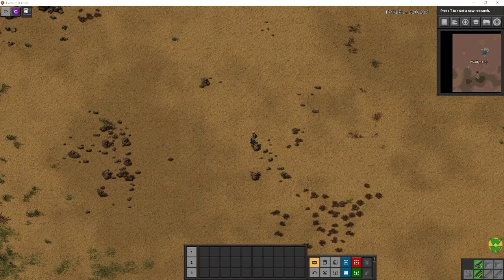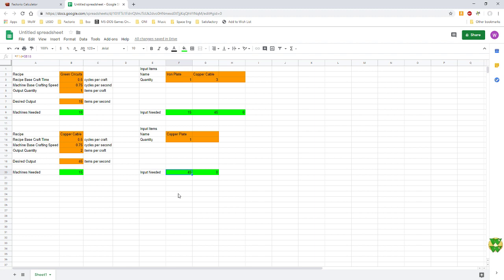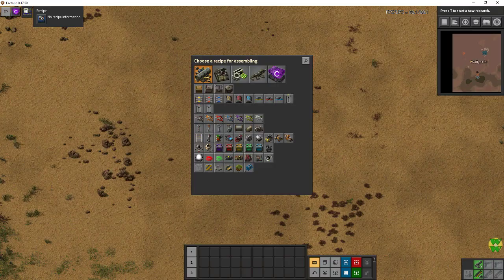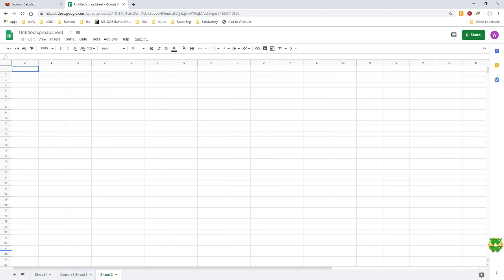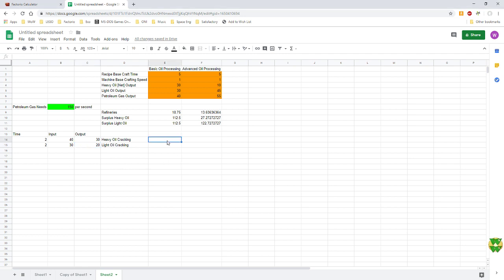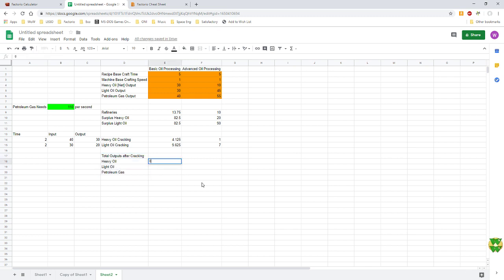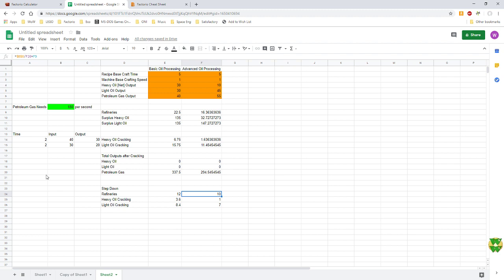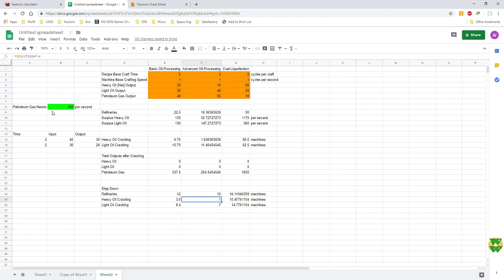Factorio Live Tutorial: Calculating Production Lines, Part 3: Spreadsheet Calculator